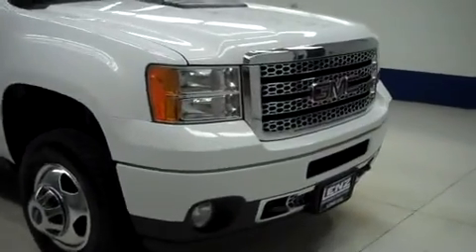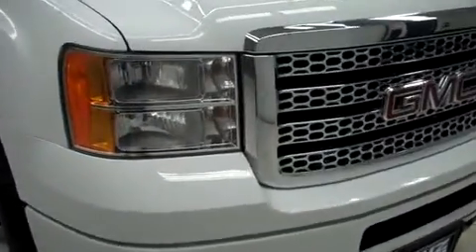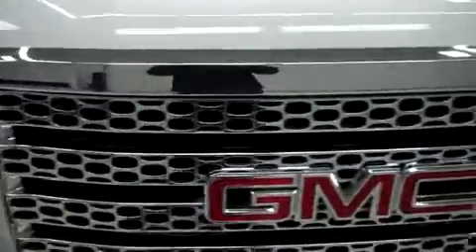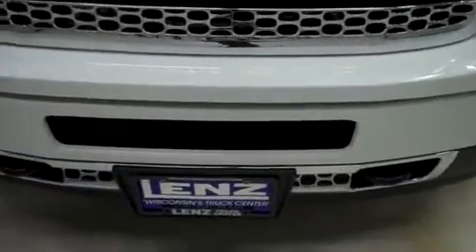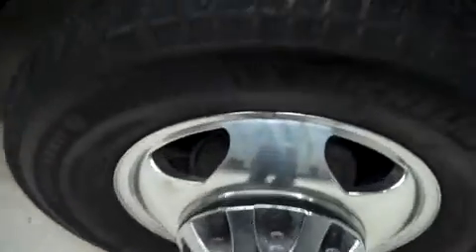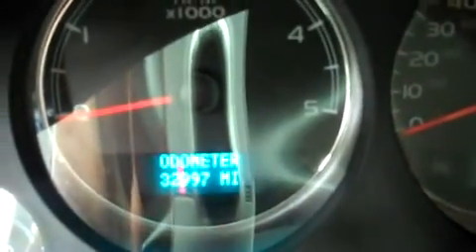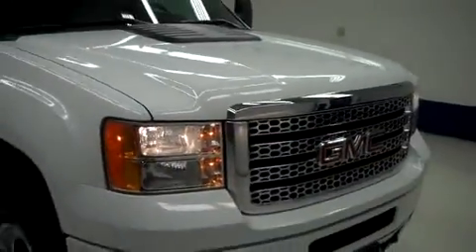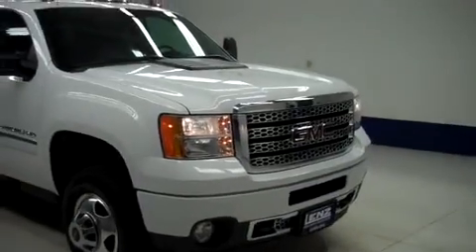2011 GMC SIERRA 3500 Fond Du Lac, WI B5342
2011 GMC SIERRA 3500 Fond Du Lac, WI
Stock# B5342

536 S. Seymour St

6.6 LITER DURAMAX DIESEL, LML ENGINE 397 HORSEPOWER HIGH OUTPUT MOTOR, FULL FOUR DOOR CREW CAB, LONG BOX, DUAL REAR WHEEL DUALLY DRW, DENALI TRIM PACKAGE, AUTOMATIC ALLISON SIX SPEED TRANSMISSION WITH OPTIONAL MANUAL TAP SHIFT, TURN DIAL 4X4 FOUR WHEEL DRIVE, DUAL POWER HEATED SEATS, BLACK EBONY LEATHER SEATS, FRONT BUCKET SEATS, MEMORY DRIVERS SEAT, NON SMOKER, REVERSE CAMERA IN REARVIEW MIRROR, ONSTAR CAPABILITIES, FULL TOWING PACKAGE (RECEIVER HITCH, WIRING, AND TRANSMISSION COOLER), GOOSENECK HITCH GOOSE NECK, FACTORY DIESEL EXHAUST BRAKE, FACTORY INTEGRATED ELECTRIC BRAKE CONTROLLER, THIS TRUCK IS EQUIPPED WITH THE SNOW PLOW PREP PACKAGE ( VYU ) WHICH INCLUDES ( 10 AMP POWER FOR BACK UP AND ROOF EMERGENCY LIGHT, DUAL 125 AMP ALTERNATORS, HIGH FLOW FRONT BUMPER, FORWARD LAMP WIRING HARNESS, PROVISION FOR CAB ROOF-MOUNTED LAMP/BEACON, INSTRUMENT PANEL JUMPER WIRING HARNESS FOR ELECTRIC BRAKE CONTROLLER, HIGH CAPACITY AIR CLEANER, AUXILIARY EXTERNAL TRANSMISSION OIL COOLER AND SKID PLATE PACKAGE),, 3.73 GEARS WITH AUTOMATIC LOCKING DIFFERENTIAL LIMITED SLIP DIFFERENTIAL, HEATED TELESCOPIC TOW POWER MIRRORS WITH BUILT IN DIRECTIONAL SIGNALS, MICHELIN LTX A/T LT235/80 R17 TIRES, POLISHED ALUMINUM RIMS, 4-WHEEL DISC BRAKES, DROP IN BEDLINER, REVERSE SENSORS, CLEARANCE LIGHTS, FOG LIGHTS, EZ RAISE ASSIST TAILGATE, LOCKING TAILGATE, BEDRAIL COVERS, BILLET GRILL, 6 DISC IN-DASH CD CHANGER CD PLAYER, AM/FM RADIO, BOSE SOUND SYSTEM, SIRIUS / XM SATELLITE RADIO CAPABILITIES SIRIUSXM, HANDS FREE BLUETOOTH FOR PHONE SYSTEM, KEYLESS ENTRY WITH FACTORY REMOTE START, POWER SLIDING REAR WINDOW, HEATED WOODRAIN TRIMMED MULTI-FUNCTION STEERING WHEEL, L.A.T.C.H. CHILD SAFETY SYSTEM, DUAL CLIMATE CONTROL, COMPASS, TEMPERATURE, AND MILEAGE DISPLAY, POWER PEDALS, FACTORY FLOORMATS, WOODGRAIN DASH AND DOOR TRIM, AIR CONDITIONING AC, CRUISE CONTROL, POWER LOCKS, POWER WINDOWS, TILT, FACTORY BUMPER TO BUMPER MILE WARRANTY UNTIL 36,000 MILES, FACTORY POWERTRAIN WARRANTY UNTIL 100,000 MILES, FACTORY WARRANTY ON DURAMAX DIESEL ENGINE UNTIL 100,000 MILES, THIS TRUCK IS ELIGIBLE FOR A 100,000 MILE PARTS AND SERVICE AGREEMENT, SUMMIT WHITE! CLEAN CARFAX! VERY VERY CLEAN INSIDE AND OUT! RUNS AND DRIVES EXCELLENT! THIS IS ONE OF THE SHARPEST 2011 GMC SIERRA 3500 CREWCAB LONGBOX DUALLIE DIESELS ON OUR LOT! MAKE YOUR MOVE BEFORE THIS SUPER CLEAN 4WD IS GONE! 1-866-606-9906. VIEW OUR COMPLETE INVENTORY OF AROUND 500 VEHICLES ***If you are looking for financing Lenz Truck Center can help! We have on the spot financing! Bad Credit or Good we will work with your 17 banks to get you approved and for a great rate! If you live far away or close to us we make it our promise to make sure you are a happy customer before, during, and after the sale! Lenz Truck Center has been in business and family owned for 25 years! With a new generation taking over we plan on making this the place you and your children buy their next vehicle! Lenz Truck Center is the country's fastest growing dealership! Lenz Truck Center has grown from about a 40 vehicle inventory in 1999 to over 400 today! Our selection is unmatched in the industry with more high quality used diesel trucks than anyone in the Midwest. All here in Fond du Lac, WI! All of our vehicles are Lenz Certified and ready to be delivered! All prices are plus any applicable state taxes and service fees. We will do our best to keep all information current and accurate, however the dealership should be contacted for final pricing and availability.